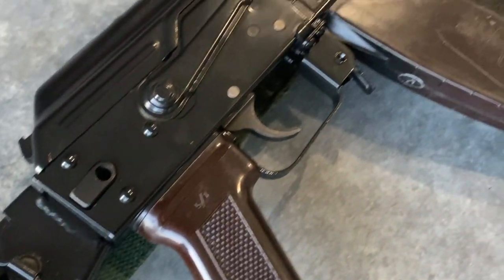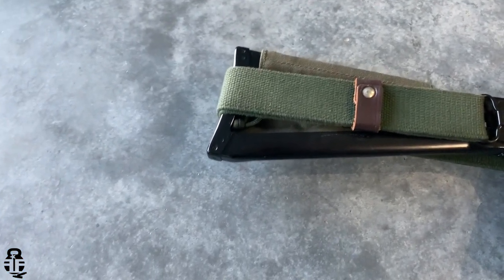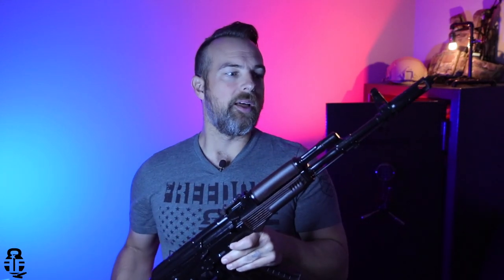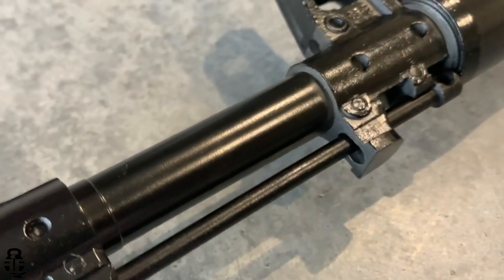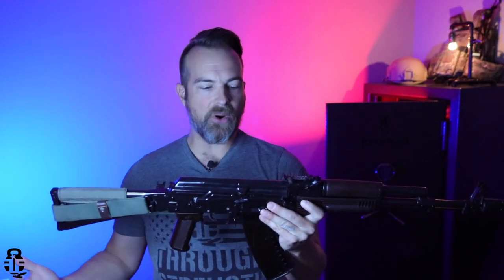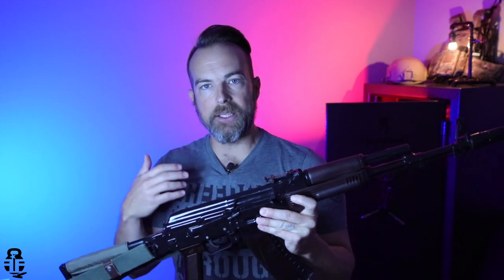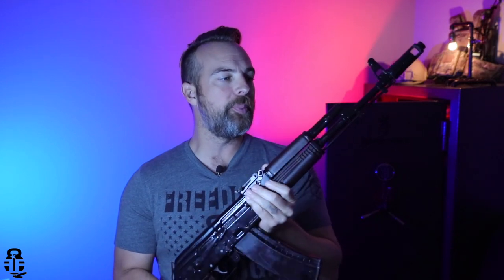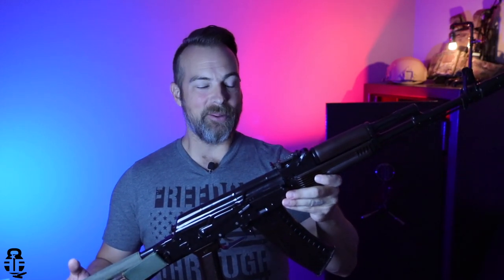The Fuller Phoenix Izhmash AK-74 Build Part 2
★★★The Fuller Phoenix Izhmash AK-74 Build Part 1★★★